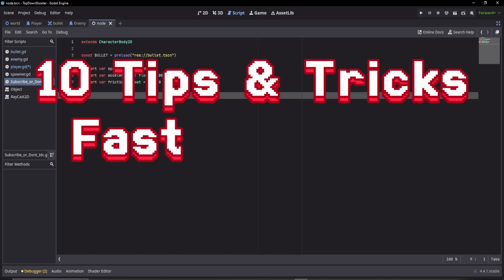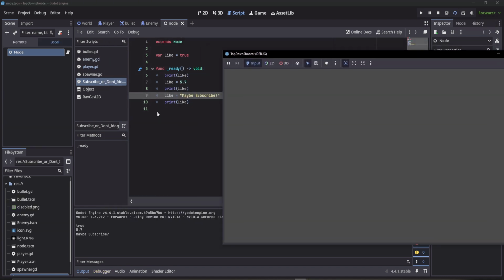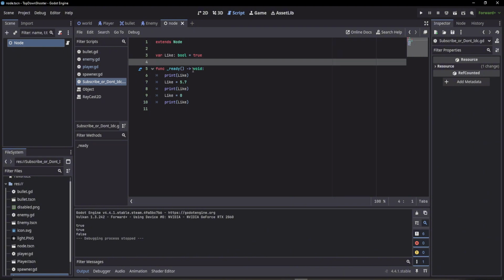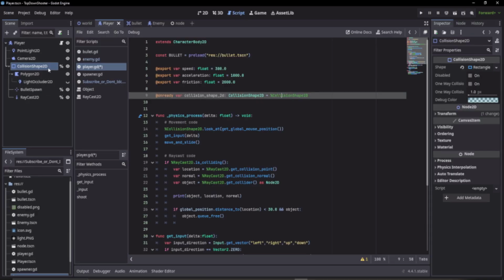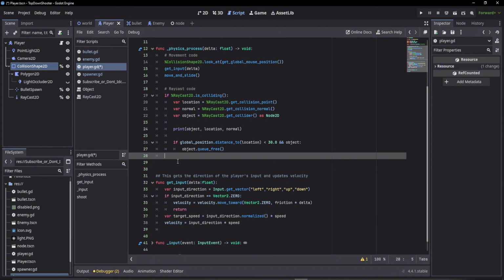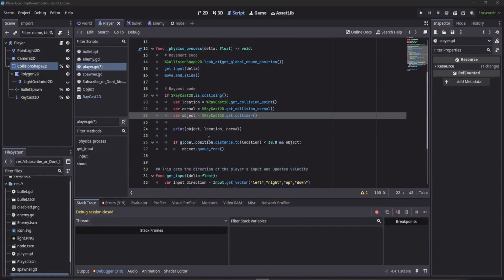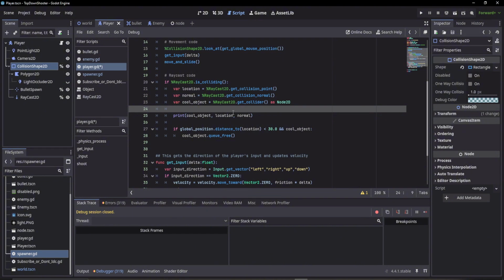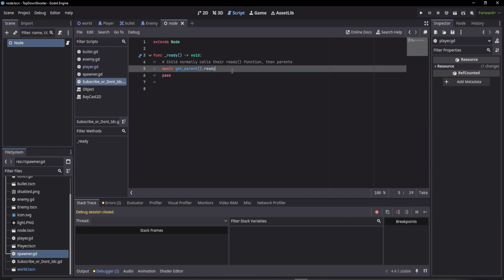10 Godot Tips That Will Make You Code FASTER!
I share 10 tips I picked up from when I was a beginner learning GDScript in this short Godot 4 tutorial. There is always something new to learn in programming. Let me know if anything was particularly helpful in this video!

Please share more tips about coding in Godot down in the comments so everyone can learn gamedev together!

Chapters:
00:10 Reduce Completion Delay
00:41 Declaring Variables
02:29 Node Reference Shortcut
02:51 Documentation Comments
03:36 Code Regions
04:24 Custom Warning and Error Messages
05:16 Casting Variable Type
06:25 Typing Shortcuts
07:20 Awaiting Parent